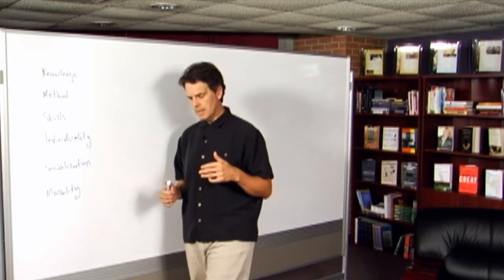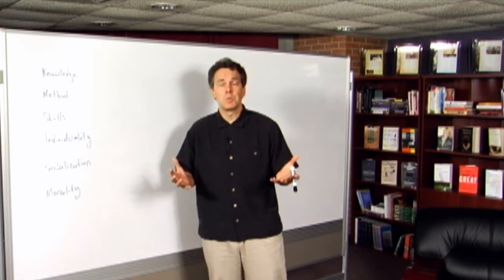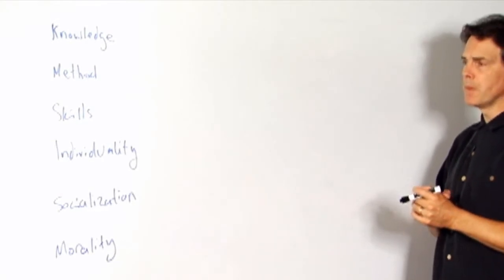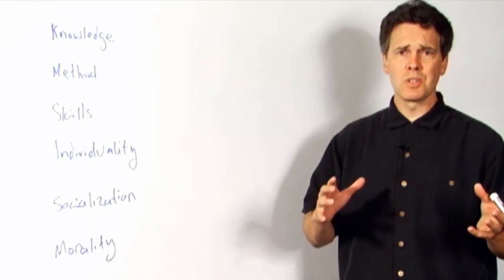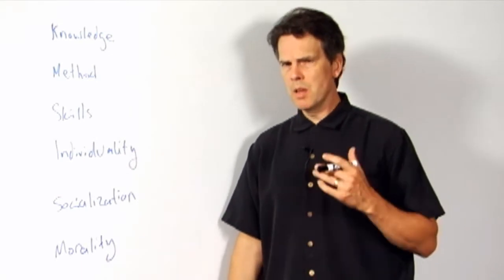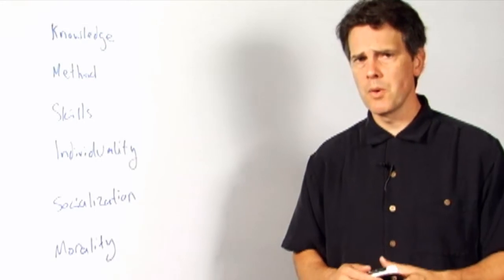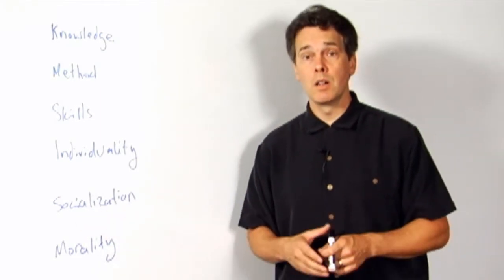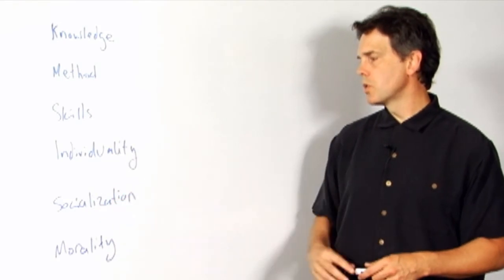Six Primary Educational Values, Clip 1 (Philosophy of Education Part 6, Section 8)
Dr. Stephen Hicks, Professor of Philosophy at Rockford University, presents a series of lectures on the philosophy of education.

In Part 6, Dr. Hicks transitions from broad philosophical issues to specific packages of positions on those issues — what he calls the "isms."

In this section, he outlines some core values for which the "isms" ascribe varying practices.